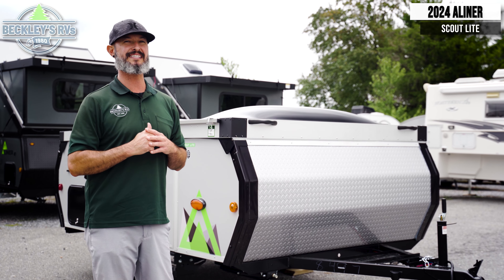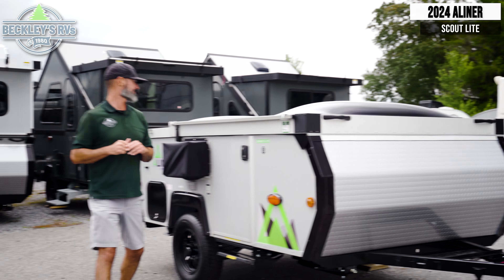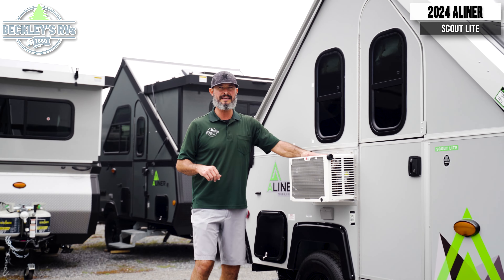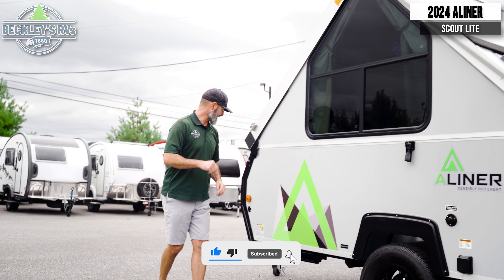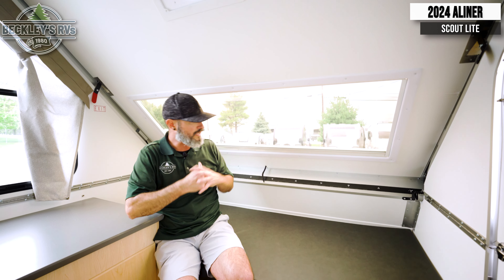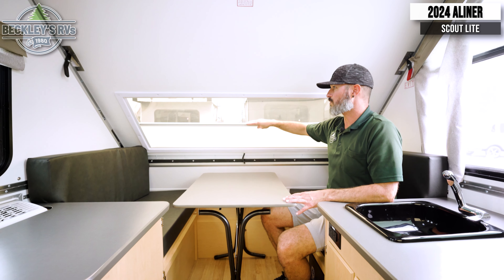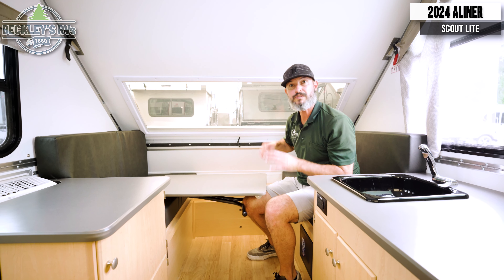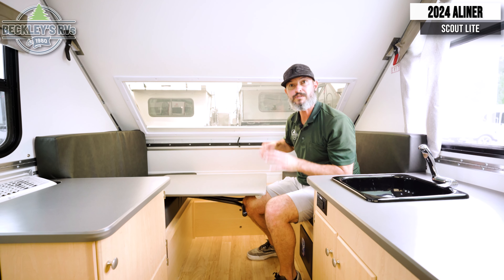This 2024 Aliner Scout Lite Surprised Us! | Beckley's RVs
More Details and Specs on Our Website!

When all you need is the basics to camp because you prefer to be outdoors hiking and exploring, this Scout Lite will be perfect for you! There is sleeping space on either the front 30" x 76" bunk or the rear dinette which converts into a 40" x 76" bed. There is plenty of storage throughout between the storage under the dinette seats, a storage area across from the sink, and storage next to the sink. And you can keep everything charged with the two electrical outlets inside and the one exterior electrical outlet!

With the Scout Lite A-frame camper by ALiner, the construction includes a tubular steel frame that is E-coated with a powder coating on the front tongue and bumper, an Azdel lightweight, thermoplastic composite interior wall and ceiling panels, and vacuum bonded fiberglass panels, plus Performax 500 premium marine grade flooring for durability. Inside, there is high density foam, hypoallergenic cushions and mattress, two interior electrical outlets, and two skylights with night shades. And there are options to enhance your Scout Lite such as adding a front soft dormer, and/or a high wind lift assist.